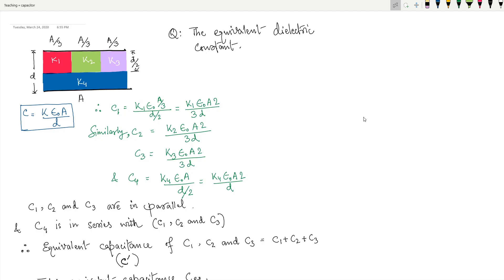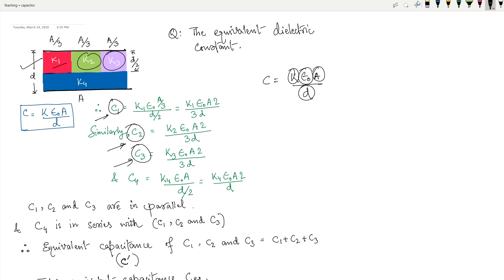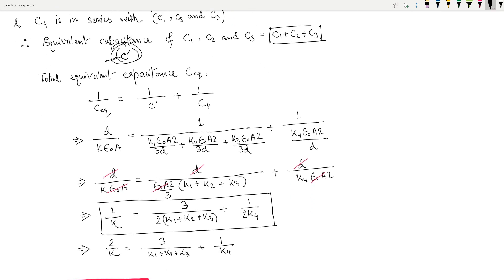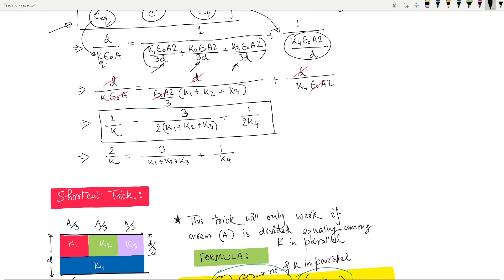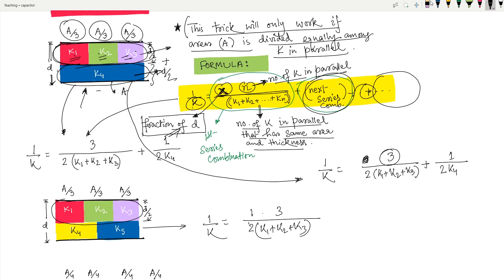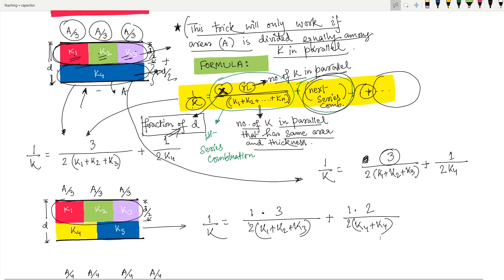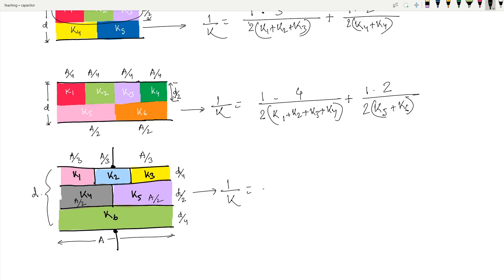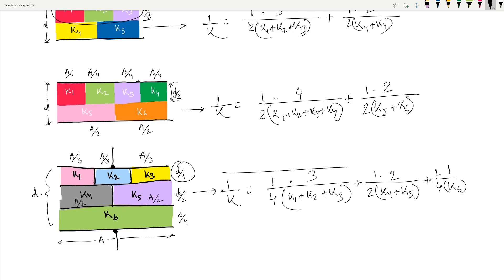Trick for equivalent dielectric constant in capacitor (NEET Physics) 🔥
Teacher : Md Hasan

Chapter Name: Capacitor

Equivalent dielectric constant in capacitor
Trick to solve Equivalent dielectric constant in capacitor
NEET Physics

This video shows NEET Physics tricks to solve mcq based on Equivalent dielectric constant in capacitor problem. This video shows trick to solve some mcqs related to neet physics from the chapter capacitor.

Please mention your Name, State(location), and whether fresher or repeater. And after sending the question please leave a comment in my youtube video.

"Ask me"  is a video series where I will help students to clear their doubts by solving their requested MCQs.

Don't hesitate, just "Ask Me"

Trick for equivalent dielectric constant in capacitor
Dielectric constant